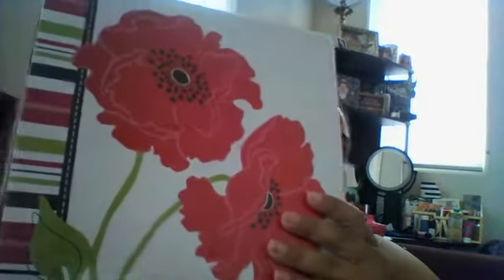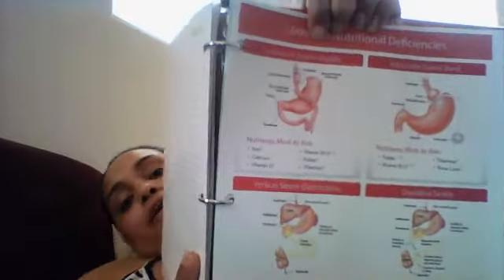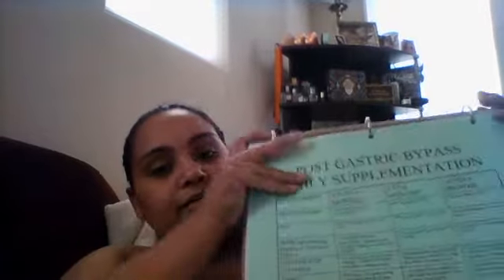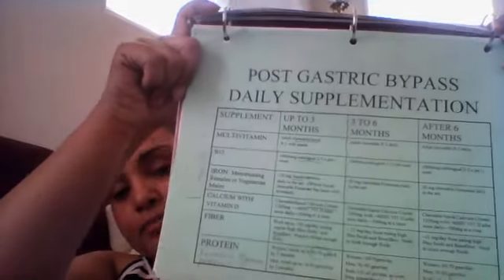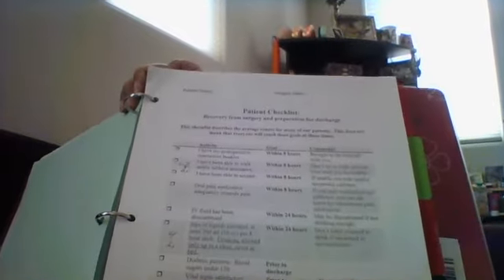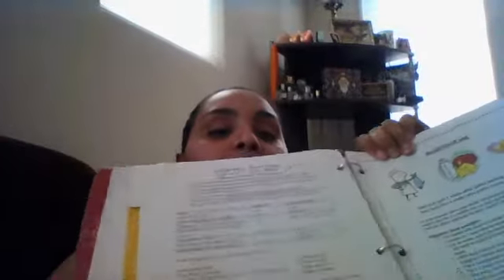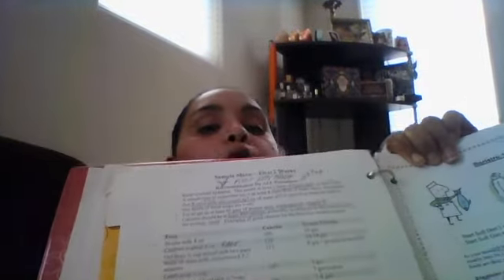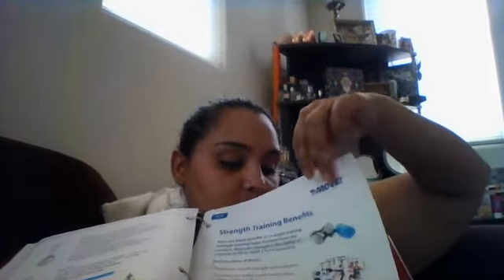My RNY "I love me" Folder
Quick share of how I organize my RNY paperwork